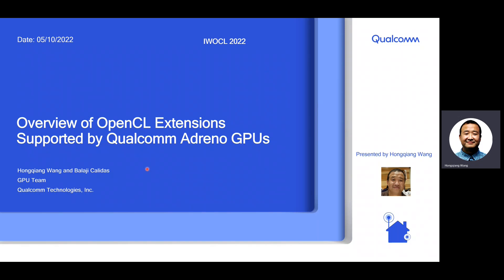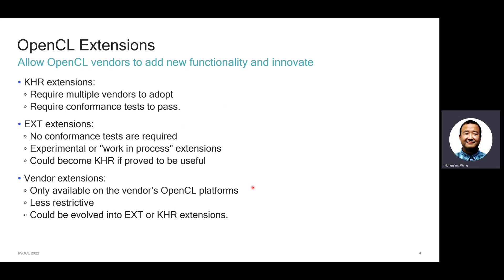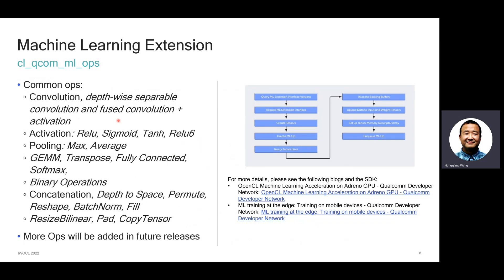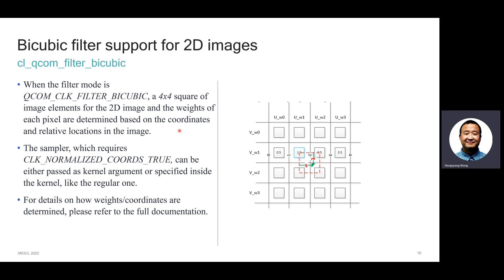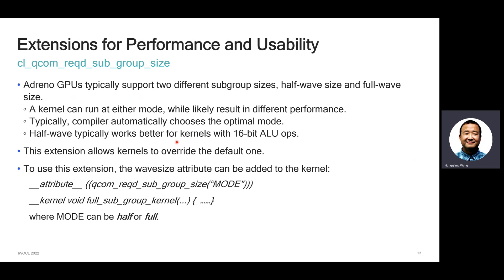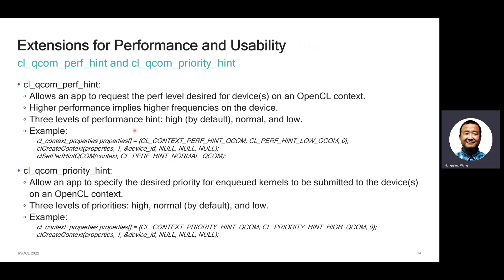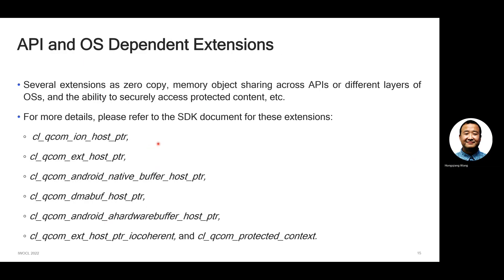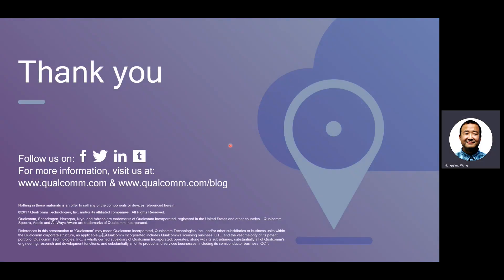An Overview of the OpenCL vendor extensions supported in Qualcomm Adreno GPUs